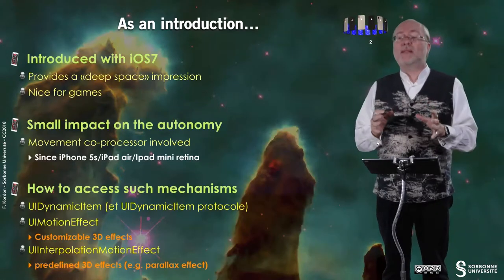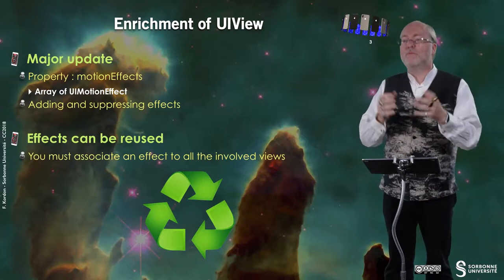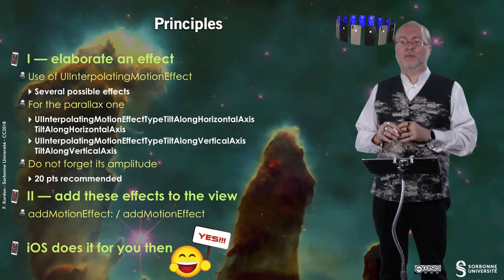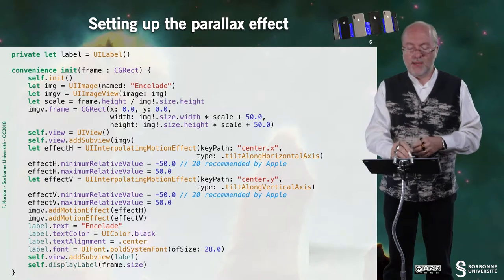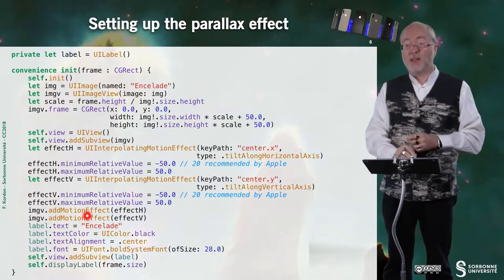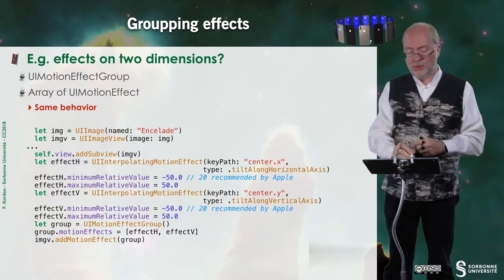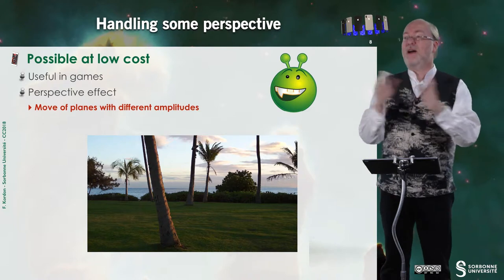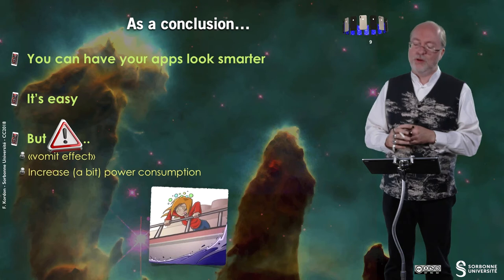061 — Views, the parallax effect